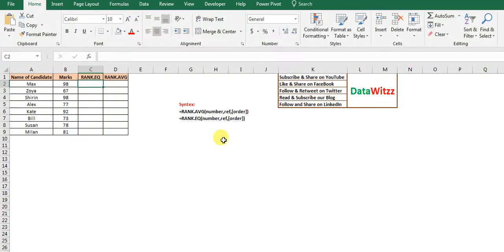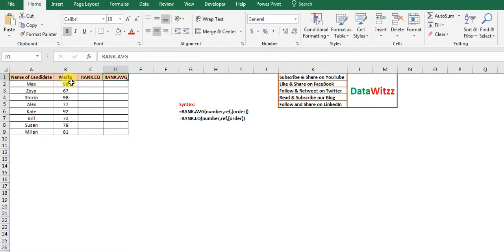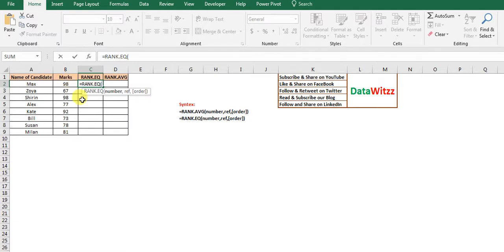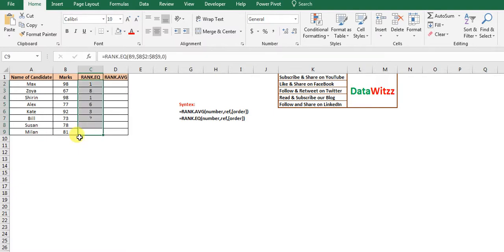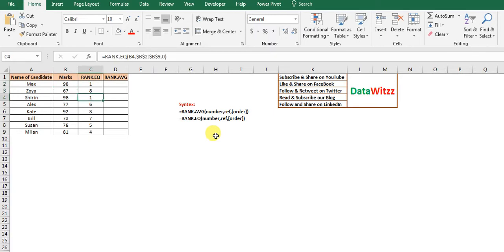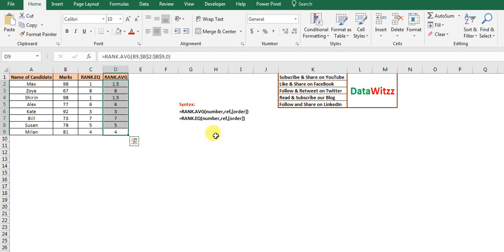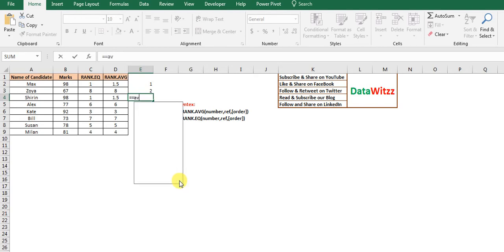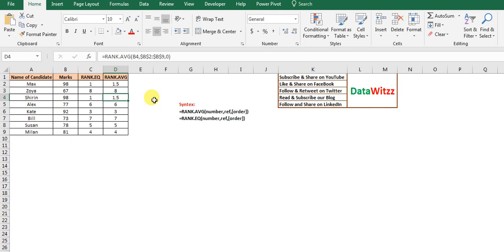Excel's RANK Function Simplified | Highest To Lowest Rankings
This video explains about the use of RANK function in excel.